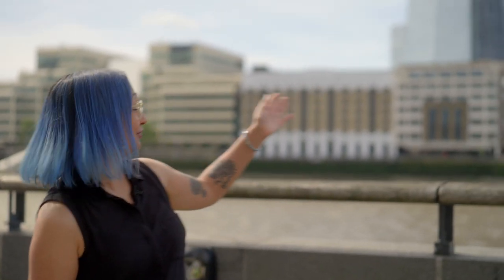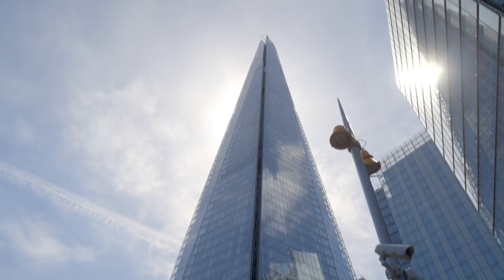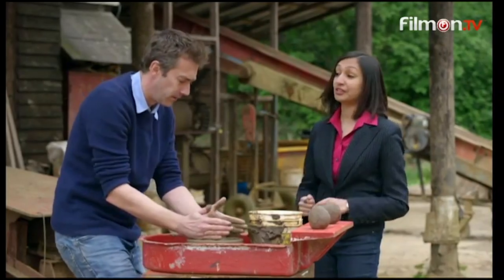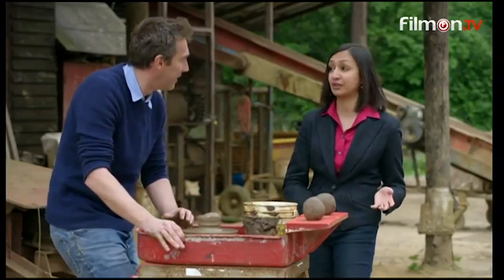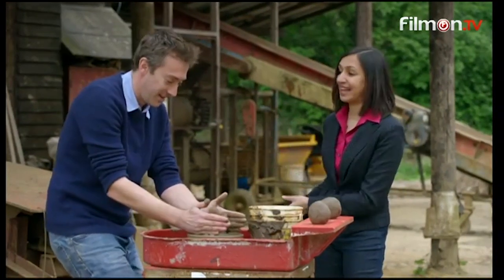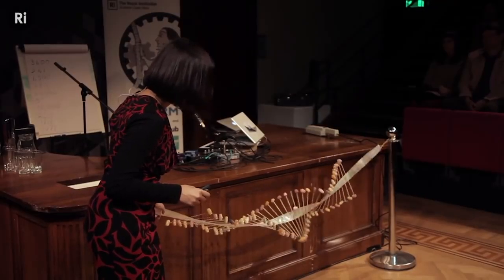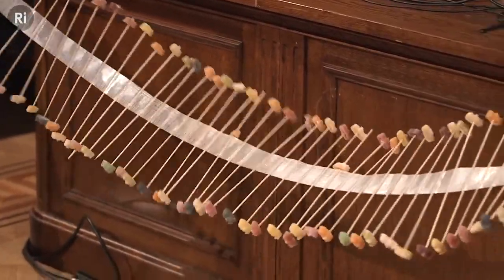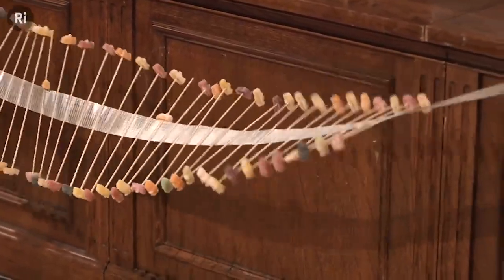Roma Agrawal Showreel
A selection of clips from television work I've done, presenting, talking head-ing, and live tv-ing.